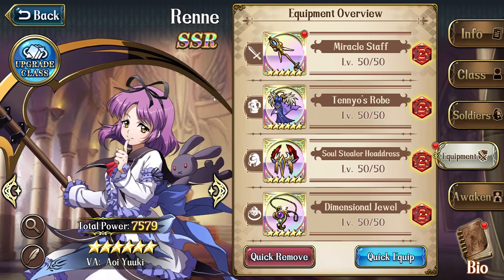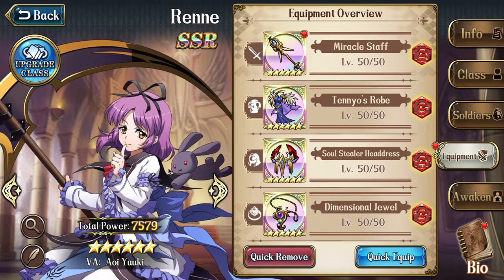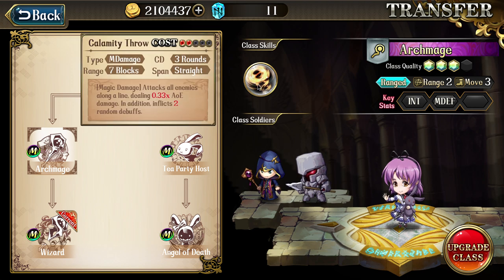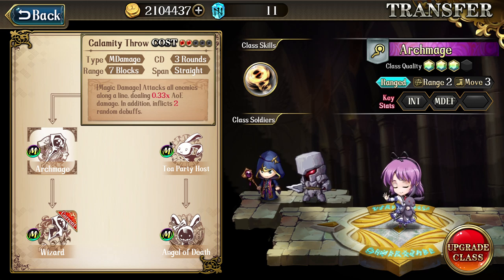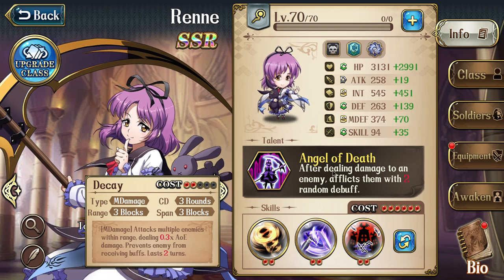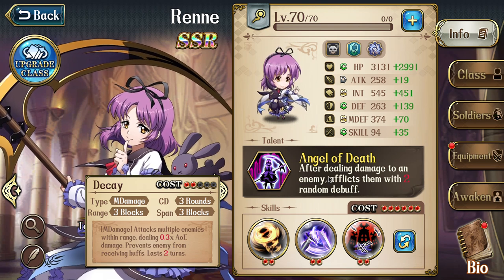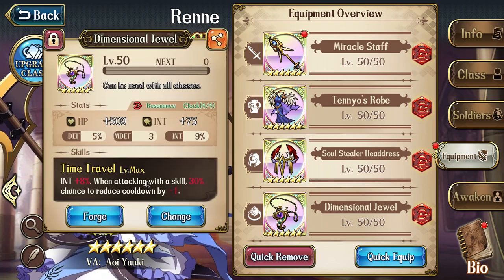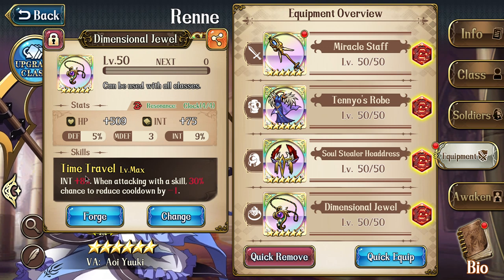The way to use and to build Renne in Langrisser Mobile. Should you summon her?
For both PVP players and PVE players. Leave in the comments if you have any questions.